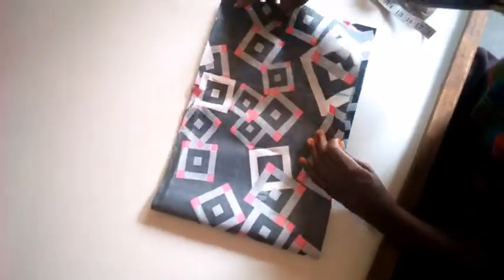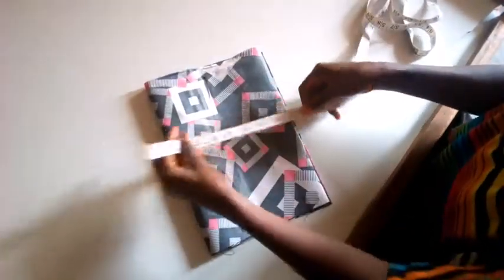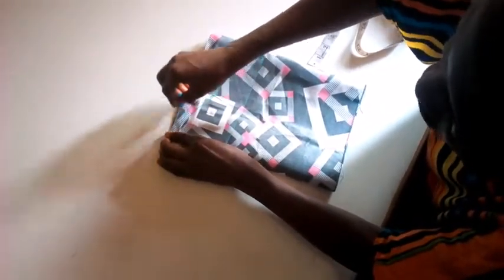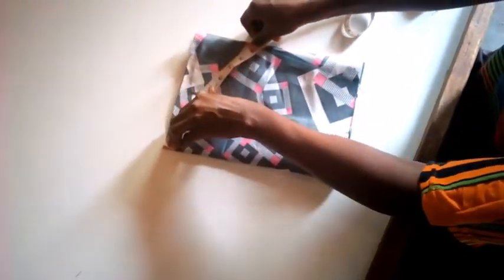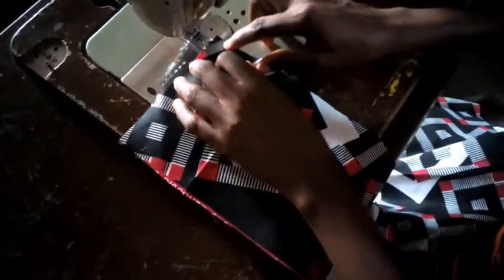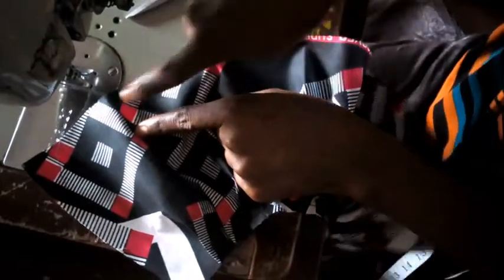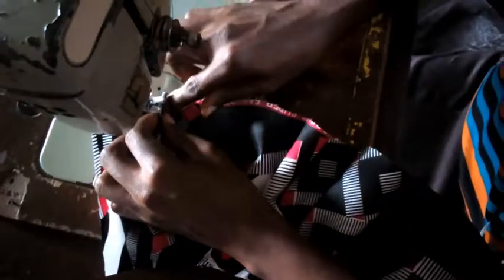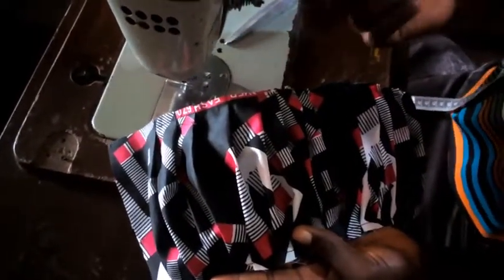how to cut and sew puff sleeve